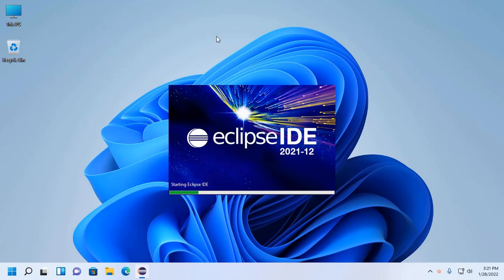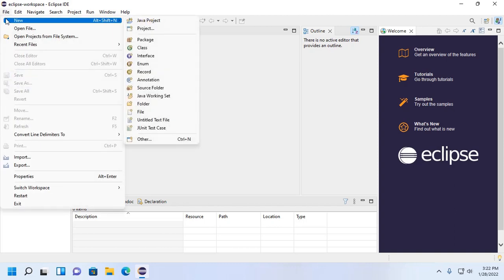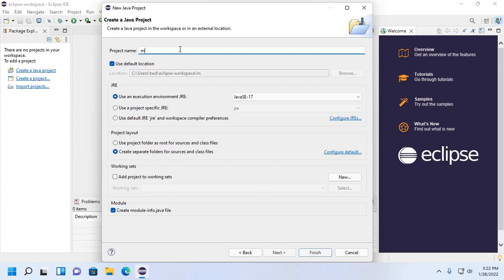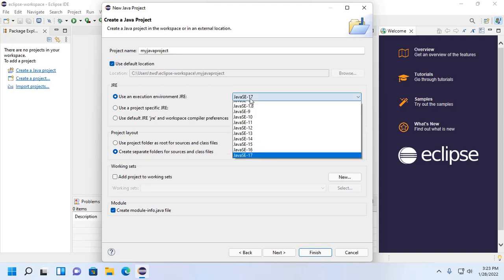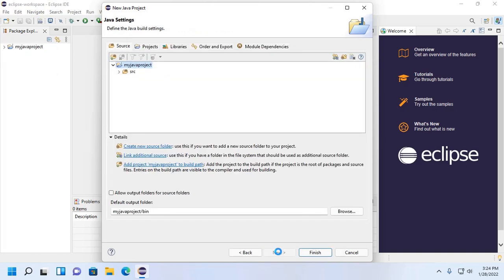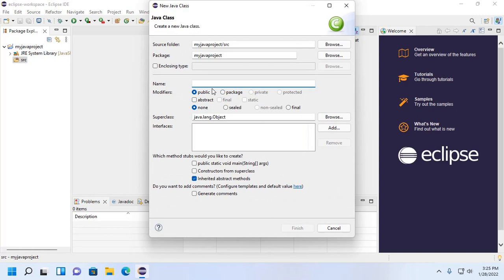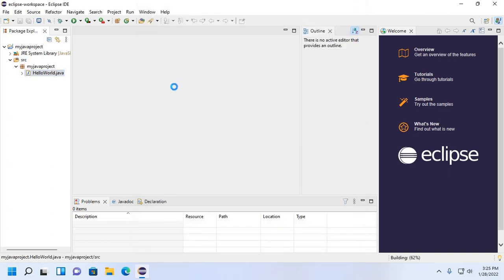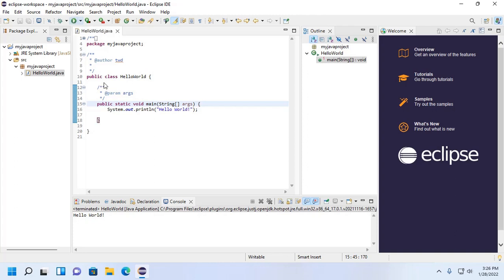How to create and run a Java Project in Eclipse IDE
In this is tutorial will get learn how to create and run a Java Project in Eclipse IDE.